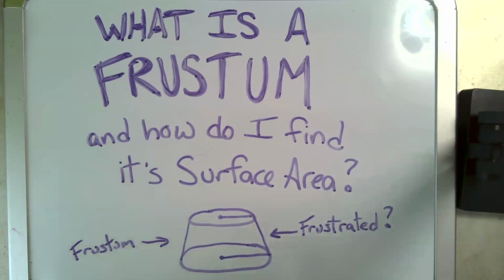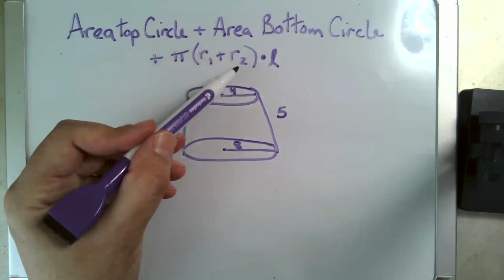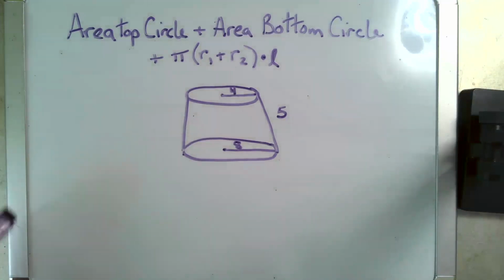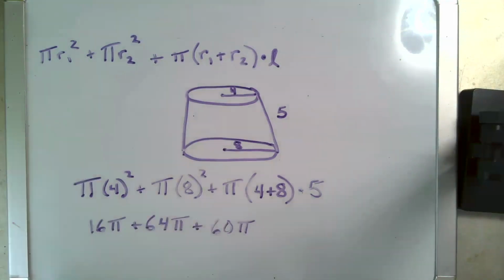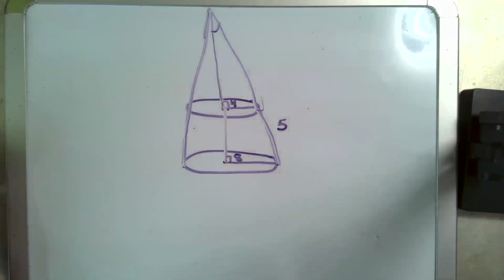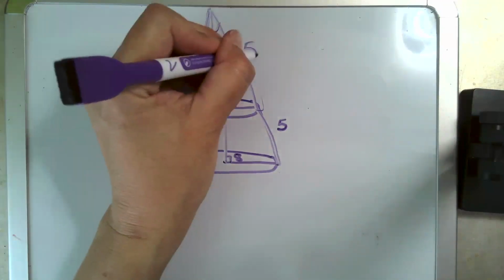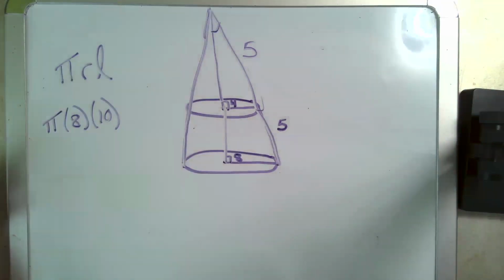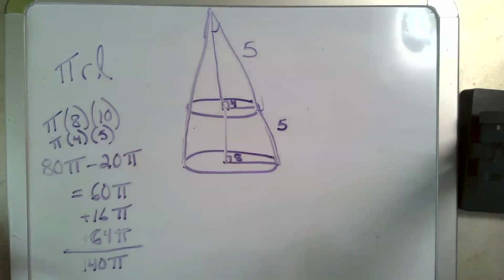Find the Surface Area of a Frustum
Explains what a Frustum is, how to find the Surface Area of a Frustum and how this formula is based on the concept of using the similarity ratio between triangles to find the slant height of the bigger cone and the missing top smaller cone and finding the SA of the Frustum by subtracting the smaller cone SA from the larger cone SA.  Also references a video which derives this formula.